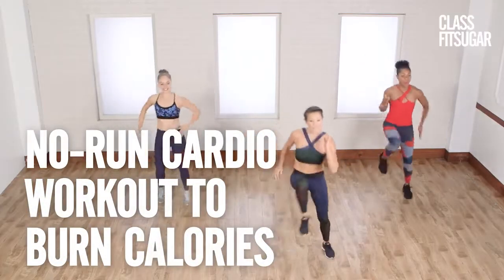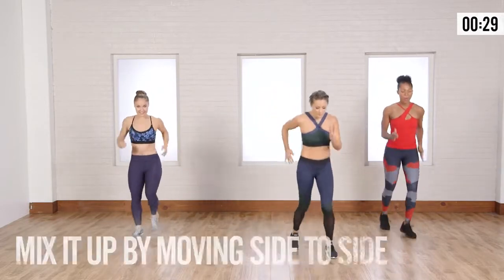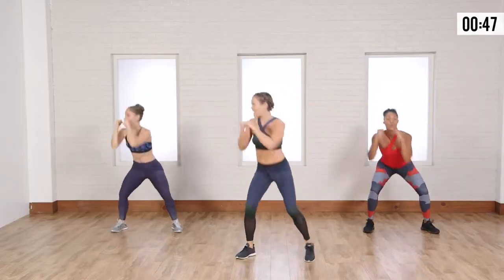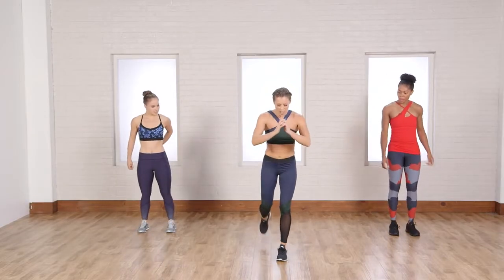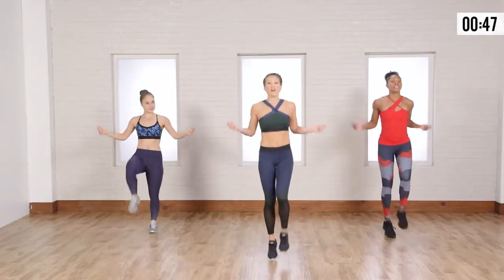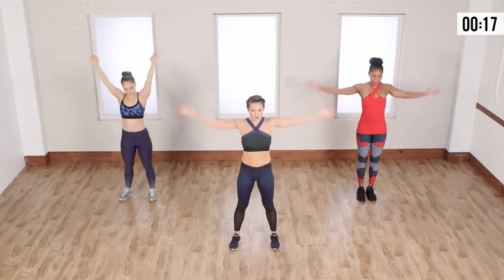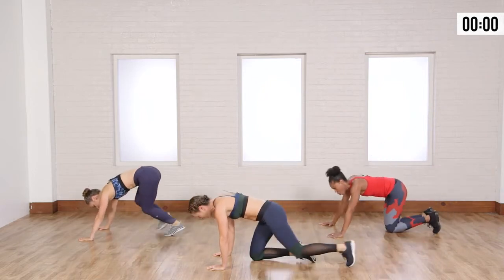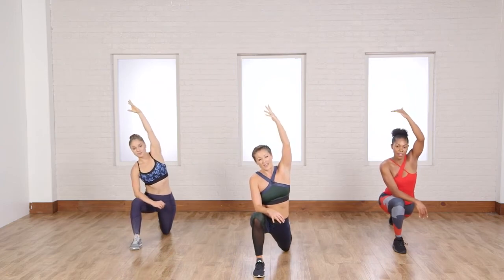At-Home Cardio - No Running Required!: You don't need any equipment to get your cardio on